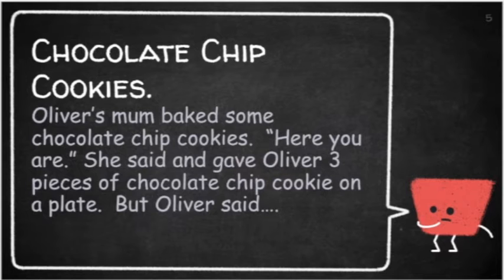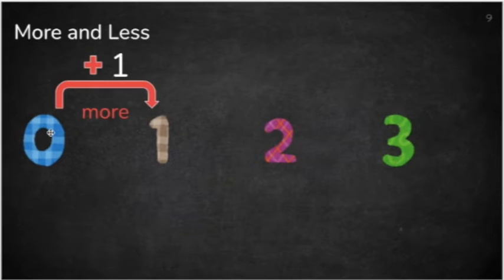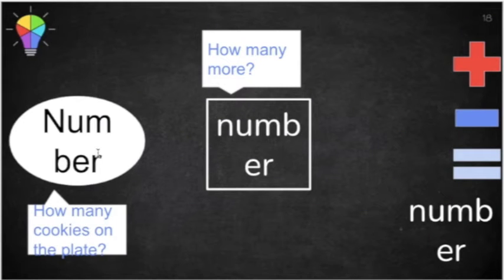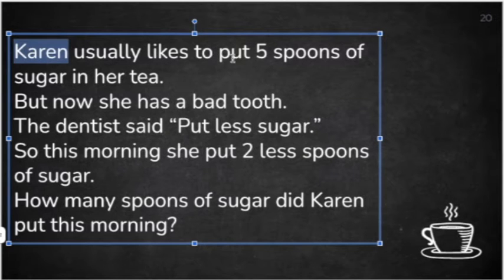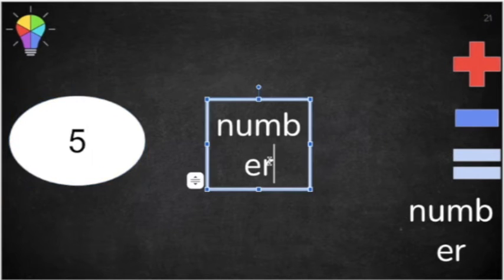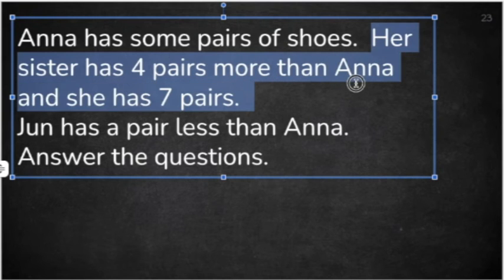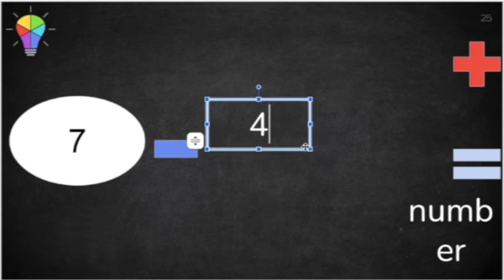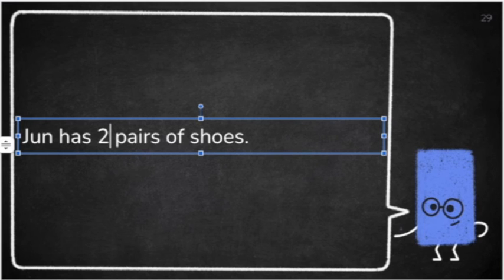Golden Kids Land Unit 14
絵本作家、英語育児クリエイター棟方玲宇は７カ国語を操るマルチリンガル
オンライン国際アカデミー「ビニンセン・エンタグリッシュ」を主宰しています。
ビニンセンのチャリティ・プロジェクト「ミリアム・プロジェクト」では様々な困難にある青少年とそのご家庭に無料のオンライン国際レッスンを提供しています。英語だけでなく、英語で文学、算数、社会・・・聖書などなど様々な教科を学習する本格的なアカデミーです。ただいま奨学生を募集しております。
ビデオ通信講座もあります。

Rei and Ryo in Socials